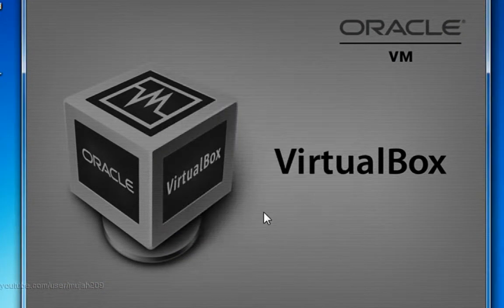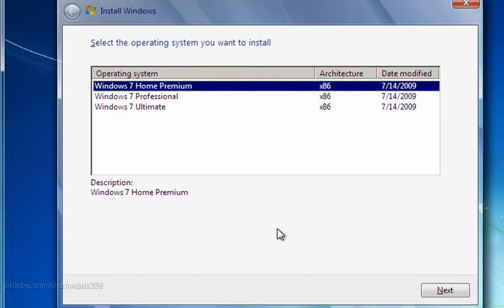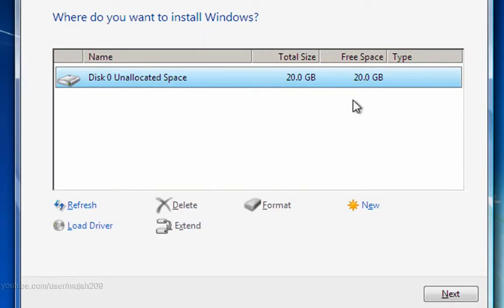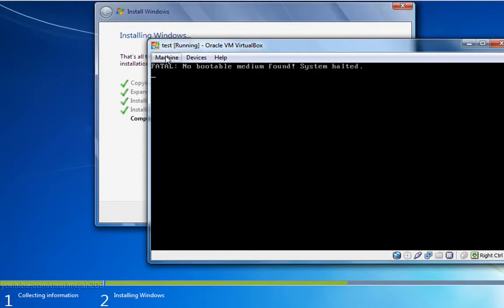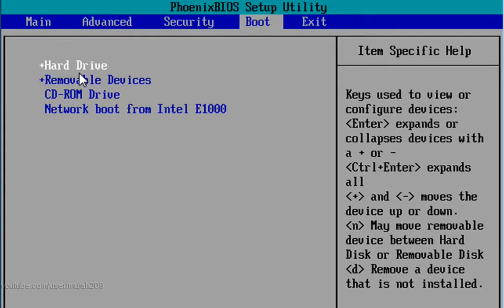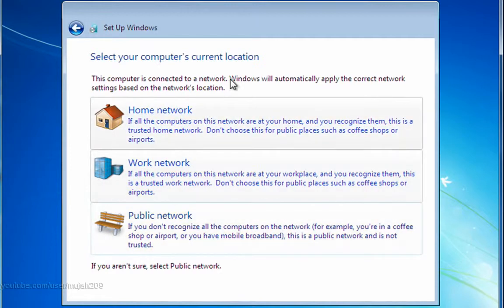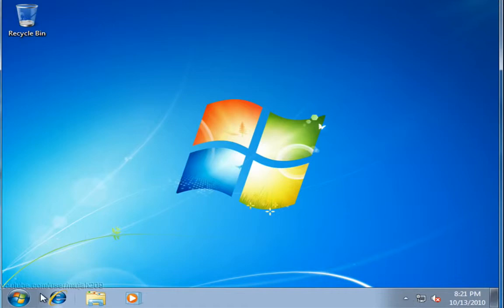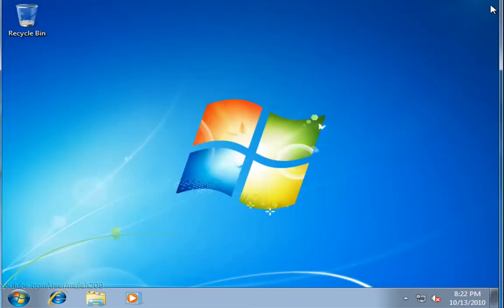HOW TO INSTALL WINDOWS 7 FULL TUTORIAL HD,ինչպես տեղադրել windows 7 օպերացիոն համակարգ,HD